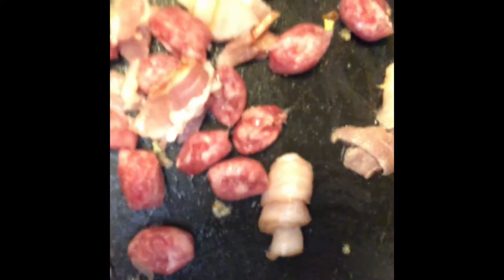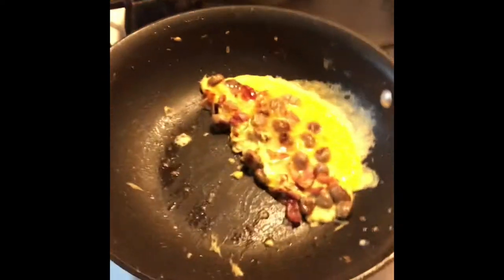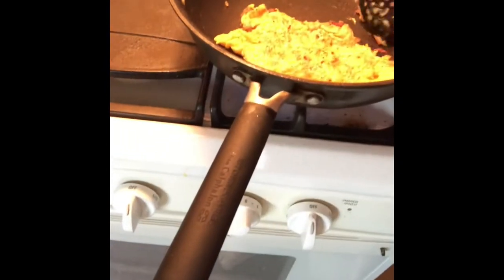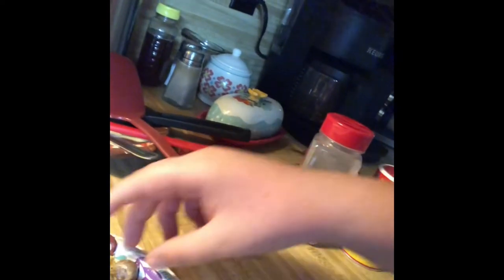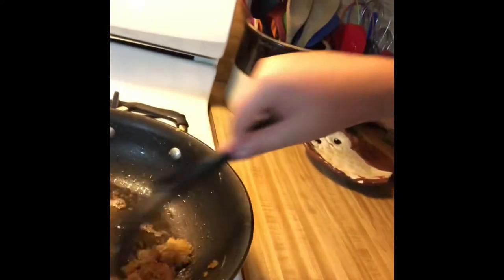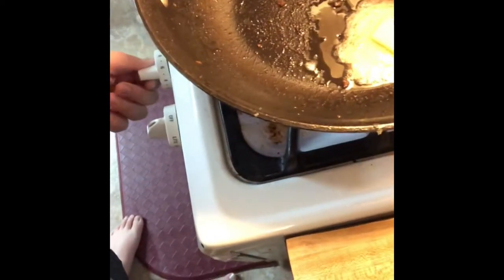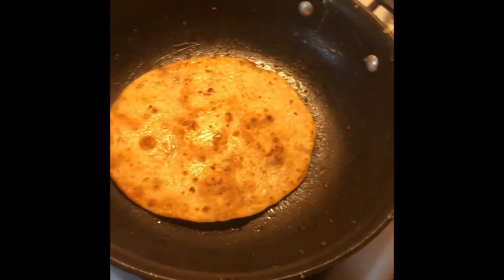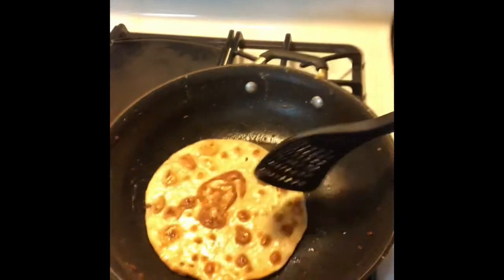How to make an omelette burrito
This is for a class project but I decided to post it on my youtube so injoy